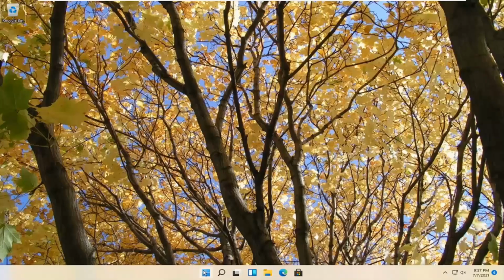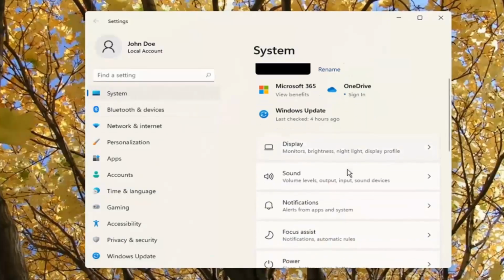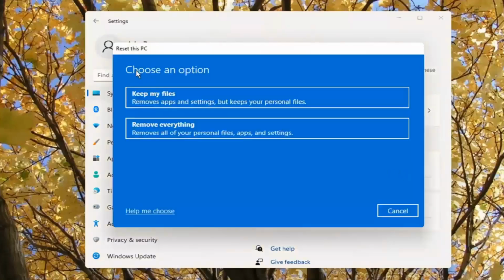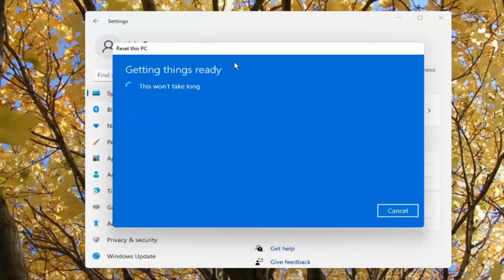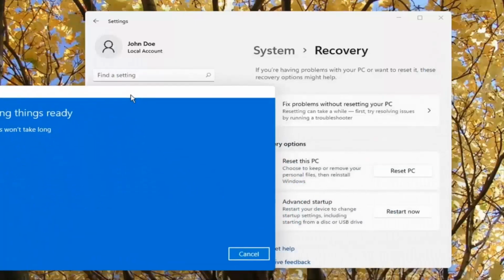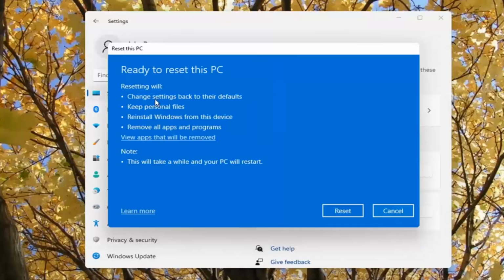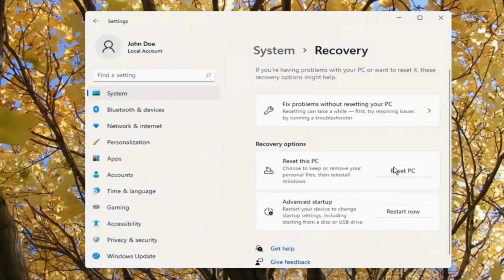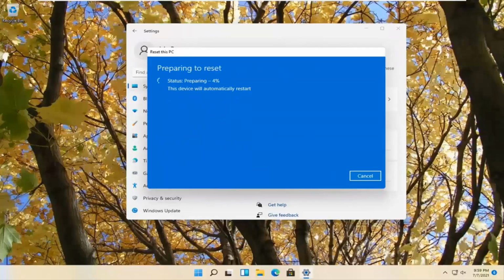How To Factory Reset Dell Latitude 7430 [Walkthrough]